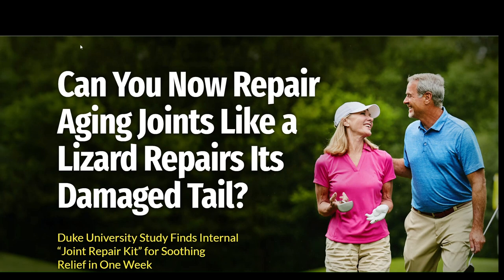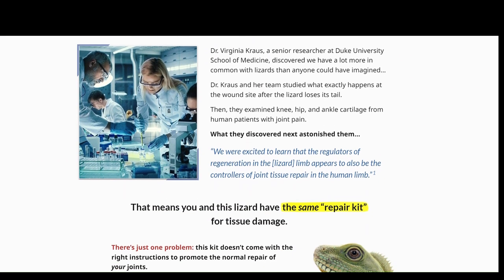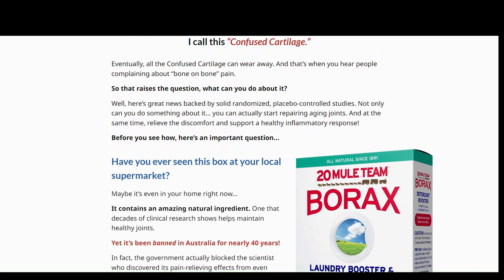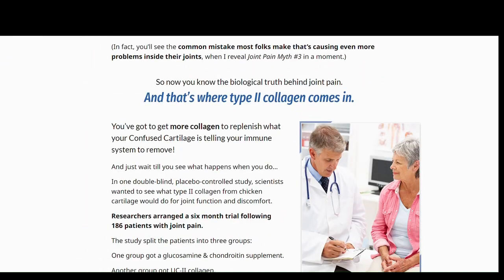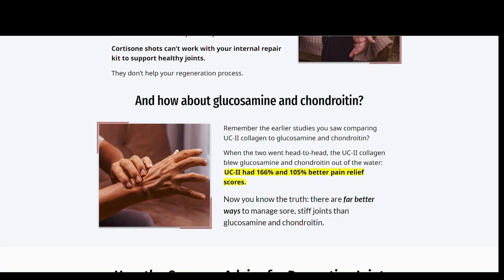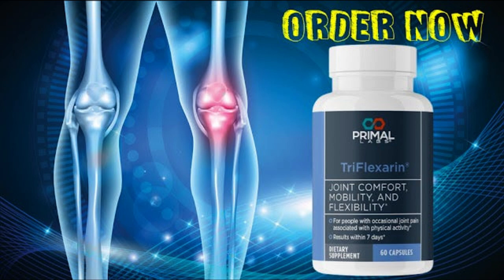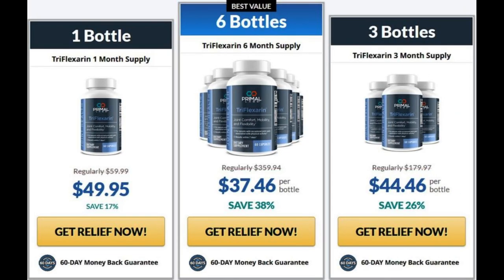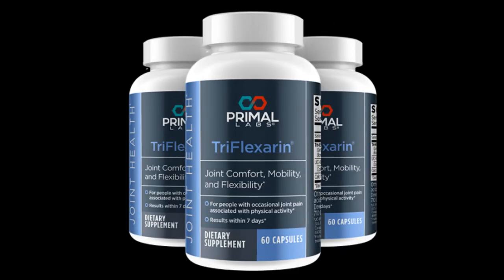TriFlexarin Primal Labs | 🤔 Does It Really Work? 🤔 - TriFlexarin Benefits - TriFlexarin Price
We are not responsible for purchases made through other links.

The formula contains two active ingredients, hyaluronic acid, and glucosamine, which are well known for their ability to enhance joint lubrication and cartilage health. Aside from reducing inflammation, TriFlexarin is also said to relieve stiffness and swelling associated with arthritis.

Don't waste any more time.
Buy your TriFlexarin now!
Also guarantee a 60 day guarantee, if you don't get results with TriFlexarin, we'll give you your money back!